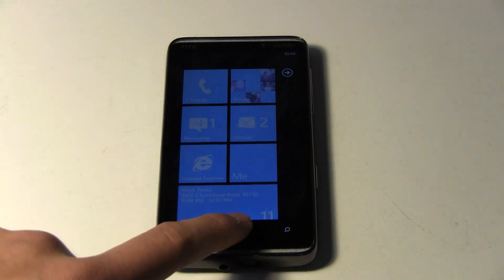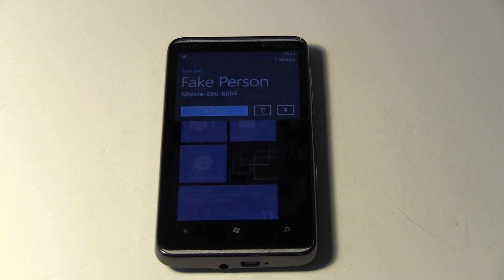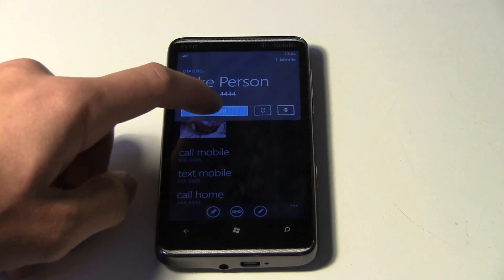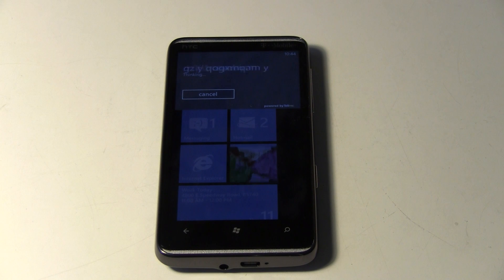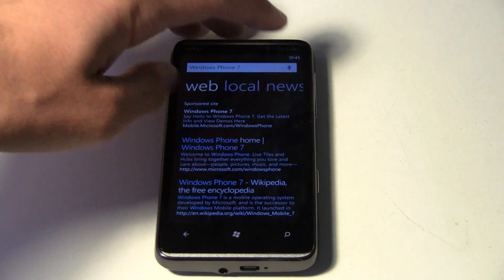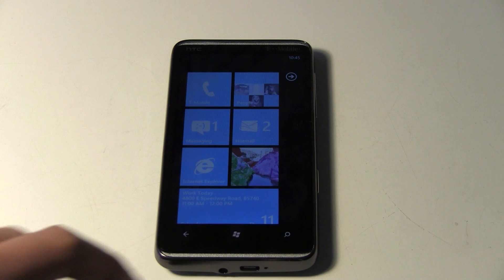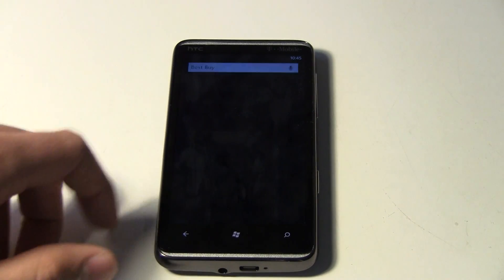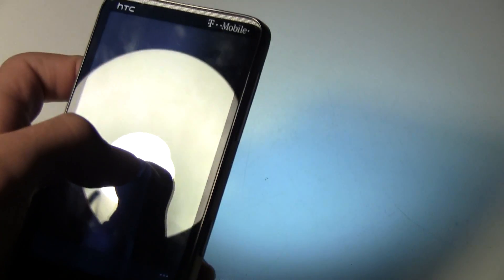WP7 Voice Command Review (The Wingster)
This review demos the various voice commands available in Windows Phone 7.

(The HD7 in the video is not using WiFi, it is on T-Mobile's 3G data)

LINKS